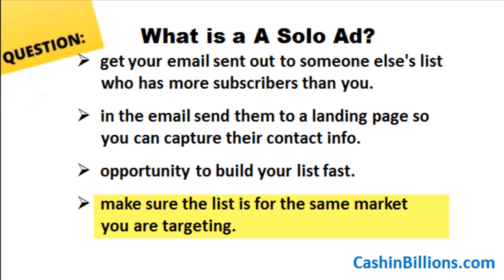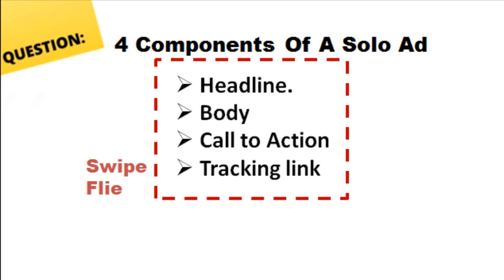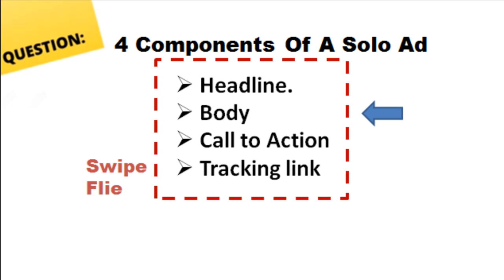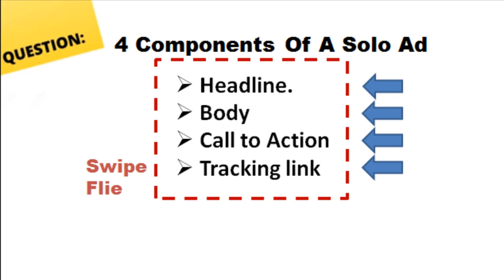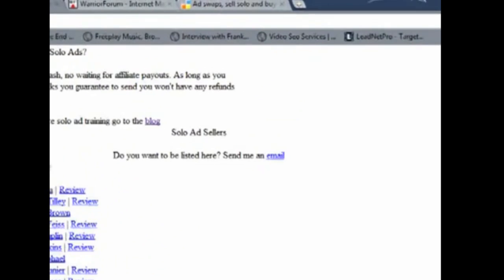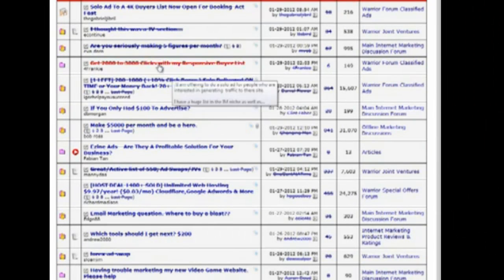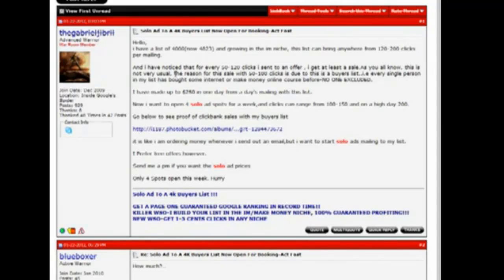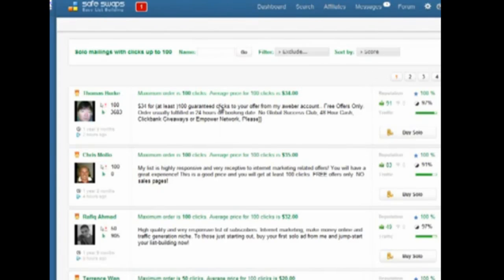Solo Ads | Where To Find Best Solo Ads ? Review 2015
Click here for more resourses

Your Solo Ads question shall be answer
1. What is Solo Ads ?
2. Where to find trustworthy partners for Solo Ads?

Solo ads can help you to build a quality target traffic subscribers
list fast.

If you want to build this subscribers list, there is no faster
or better way than to know where to buy solo ads and you
will now know where to buy solo ads from the same place
as the top online marketers do.

Pay very close attention to this video as I share a few secrets
on where to find the best solo ads.